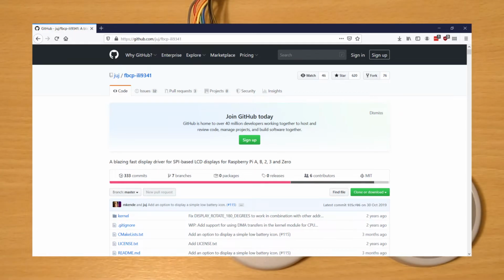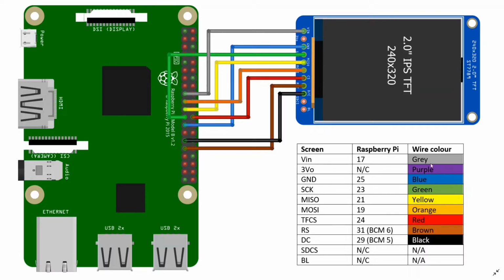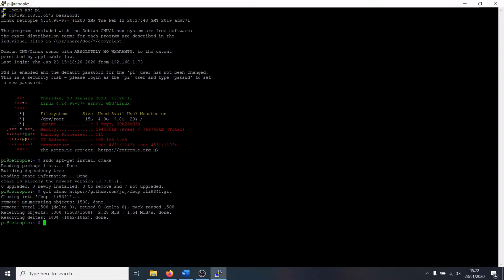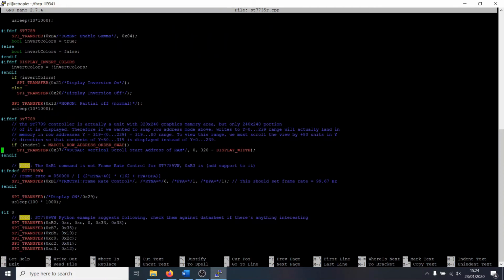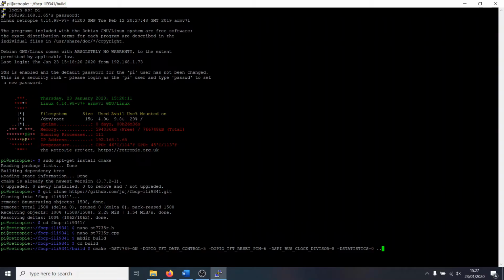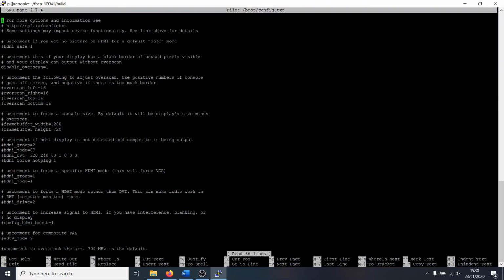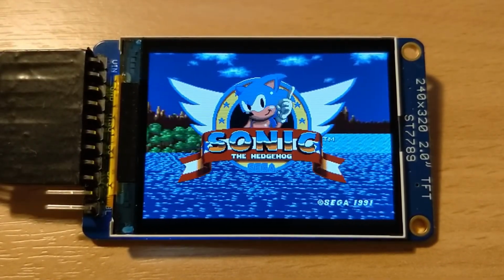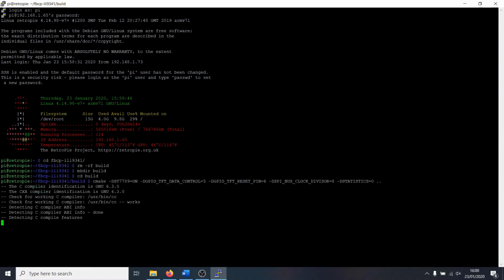60fps on an SPI display using the Raspberry Pi and fbcp-ili9341 (includes fix for 320x240 ST7789)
Think SPI displays are just for graphics and text? Think again! Using the fbcp-ili9341 library we can easily push pixels to an SPI display at 60fps which when combined with RetroPi makes it perfect for building mini games consoles!

I used an Adafruit 320x240 2.0" SPI display that's not completely supported so had to make some chages to the library itself. You will probably be better off choosing something else, but this shows that it can be made to work.